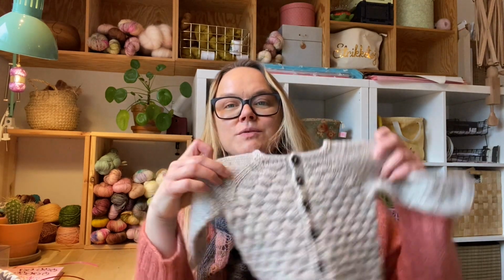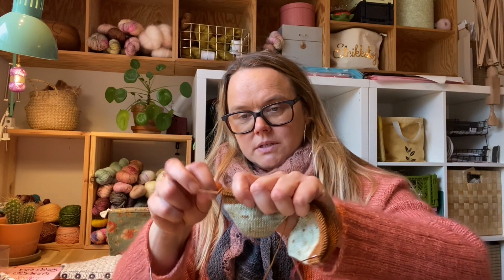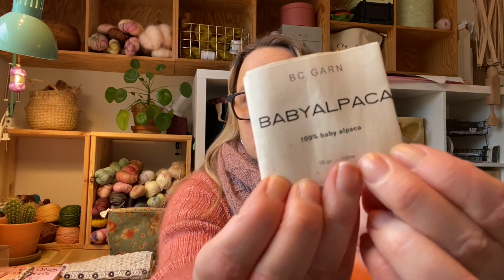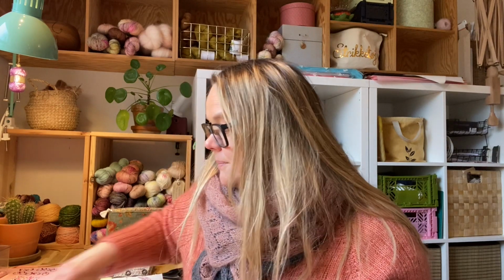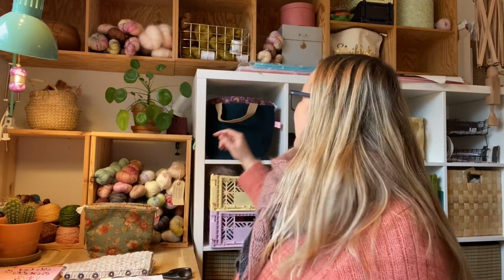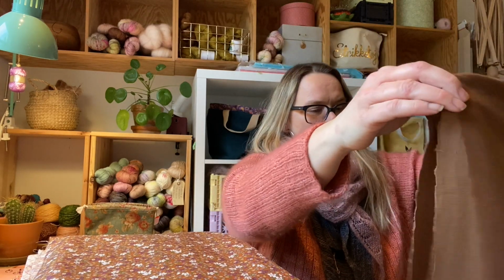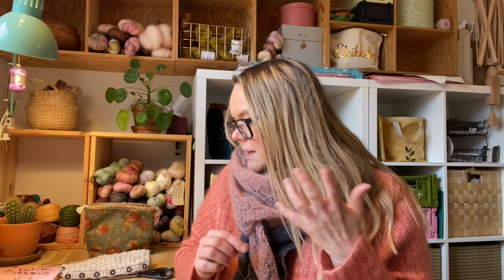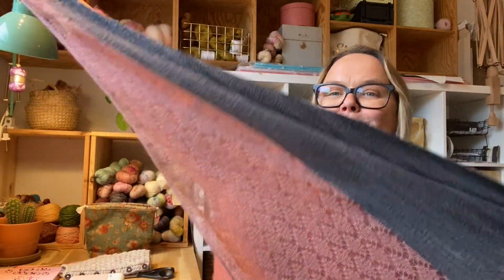CamijoKnit episode 18. A knitting podcast about my life and knitwear design from my home in Denmark.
I talk about my designs, my design process and what is on my needles :)

Canon printer: Canon Selphy Square